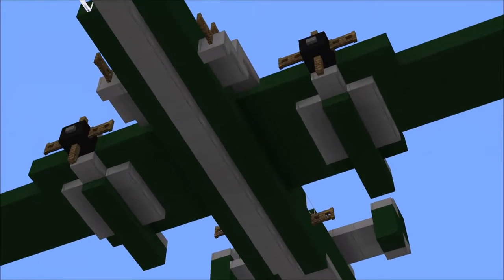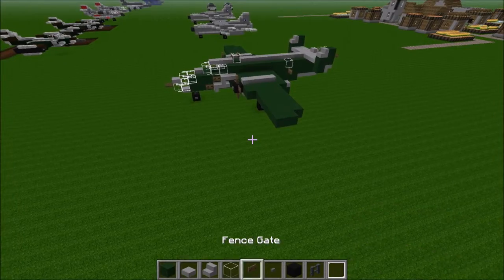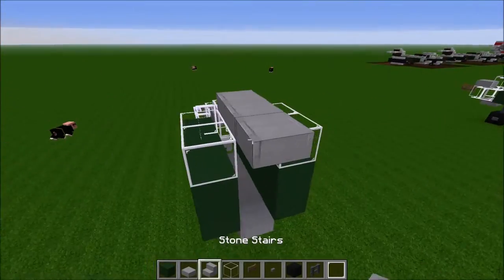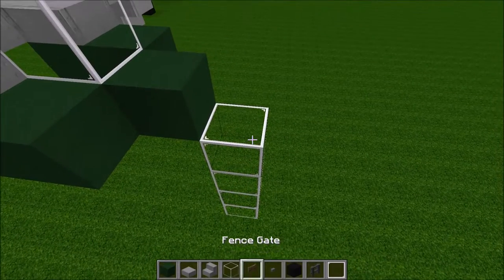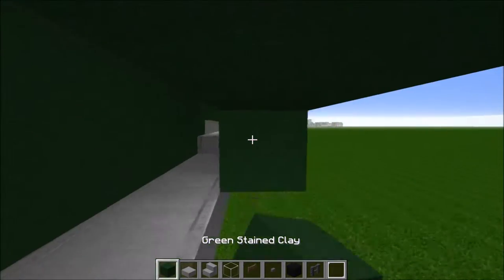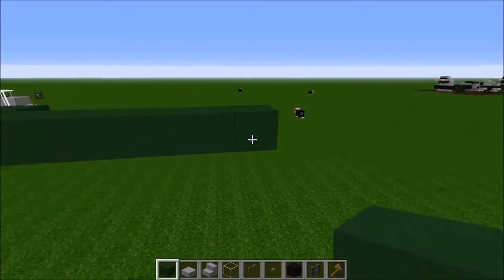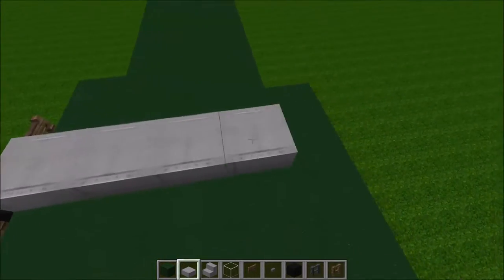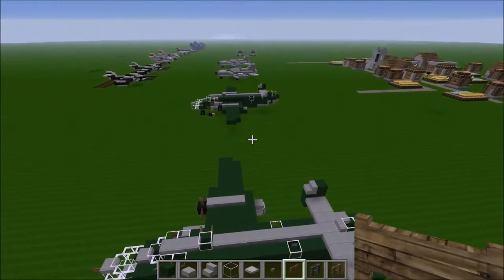Tutorial #27: B-25J Mitchell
In this video we are looking at how to build an authentic North American B-25J Mitchell. This is a pretty nice looking build and I hope you all enjoy building it.

Naval Battle Zone IP: navalbattlezone.com:8080